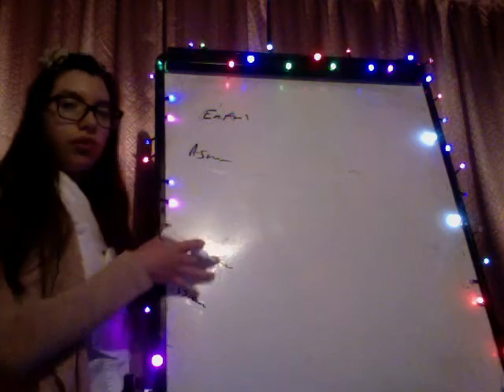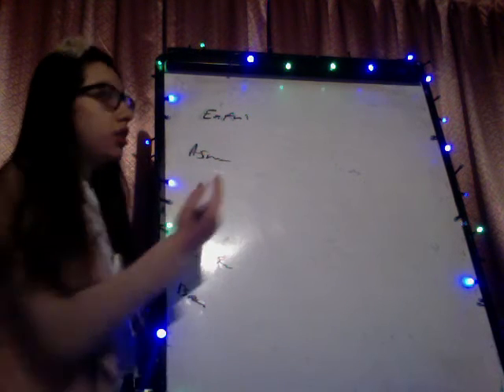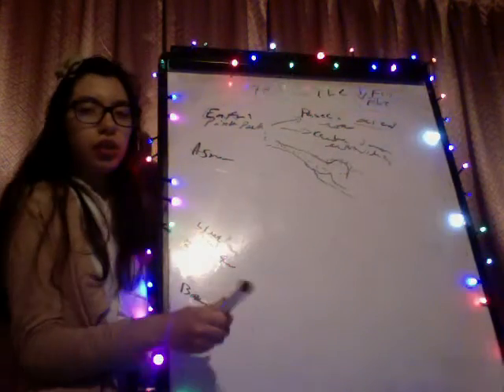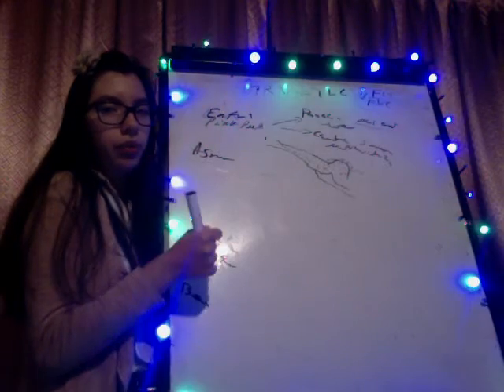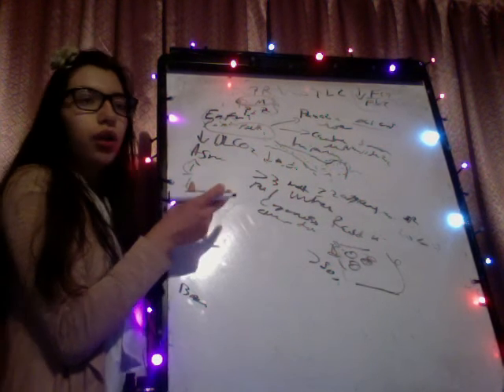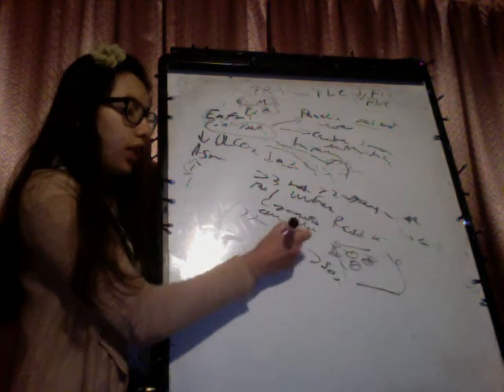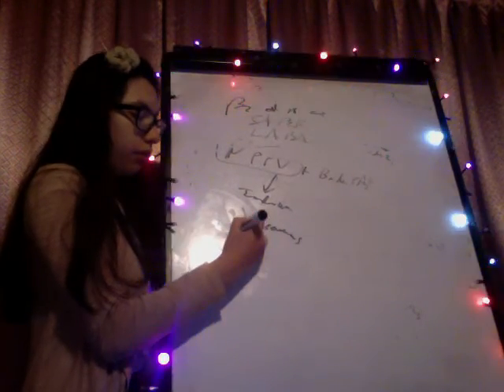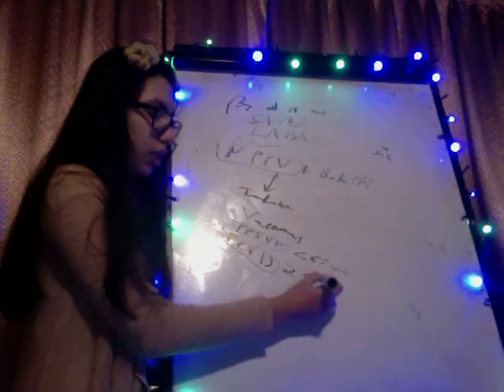Chronic Obstructive Pulmonary Diseaase